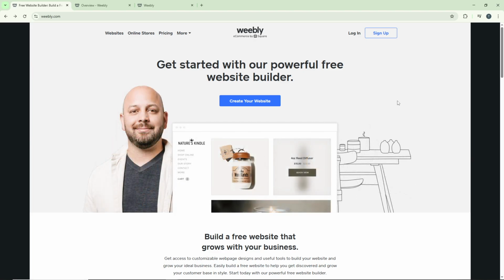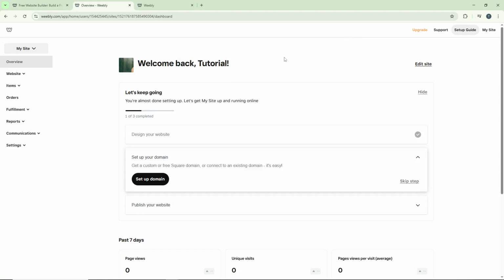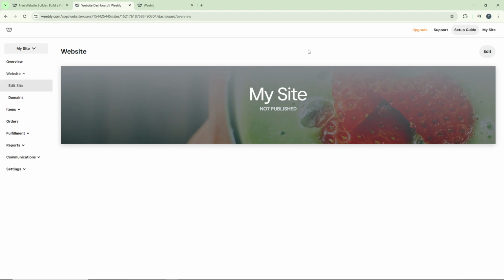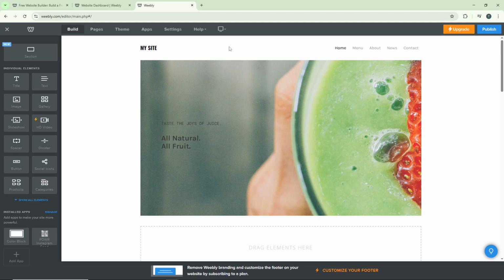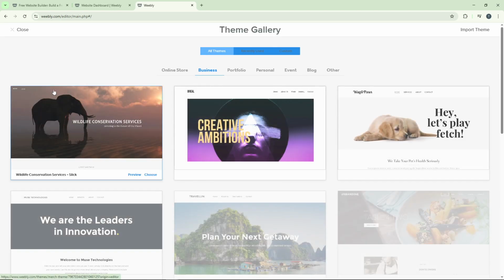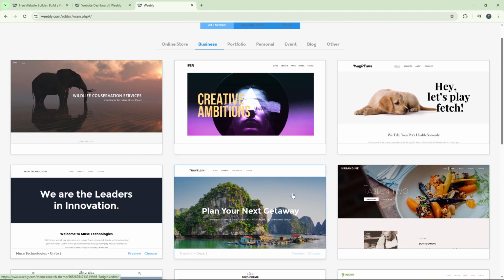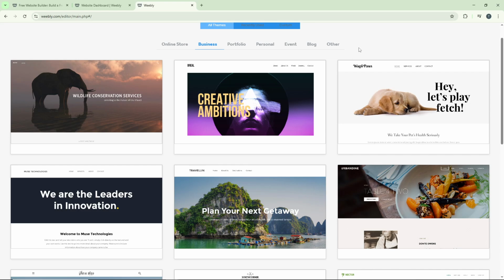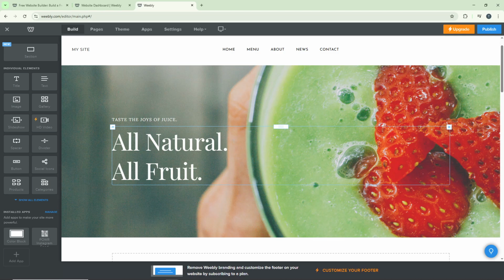How To Change Theme In Weebly (Tutorial 2025)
Along the way, you'll learn how to change Weebly theme, switch Weebly website theme, customize Weebly theme tutorial, modify Weebly site design, update Weebly website template, apply new Weebly theme, Weebly change website layout, how to pick a Weebly theme, Weebly theme customization guide, step by step Weebly theme change, changing your Weebly site appearance, best way to change Weebly theme